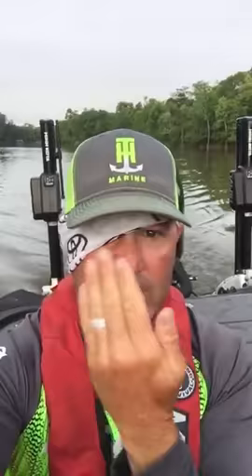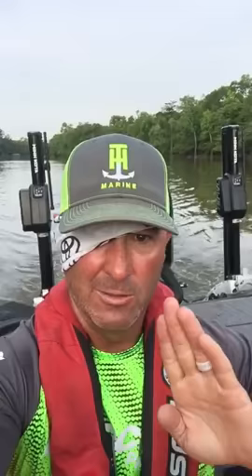Special edition Sabine River practice hat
For only $7.99 you too can wear a hat specifically designed to avoid off limits Louisiana waters and highlight only Texas fishin spots.